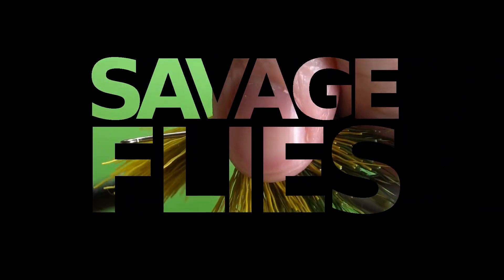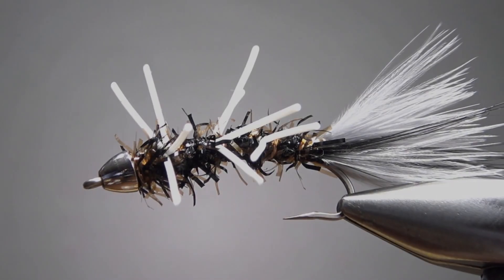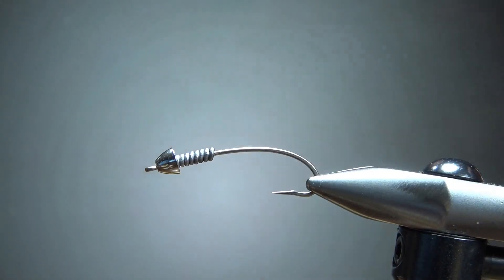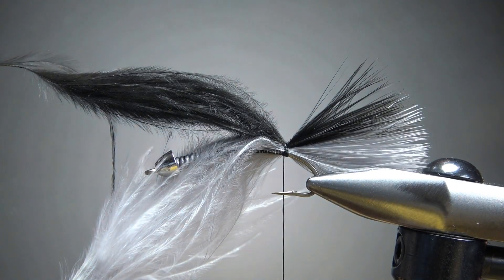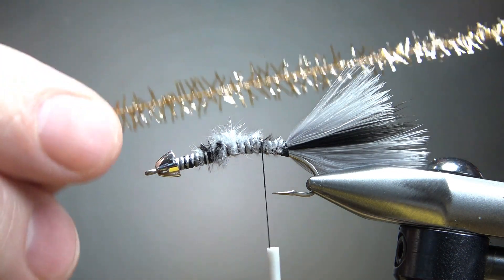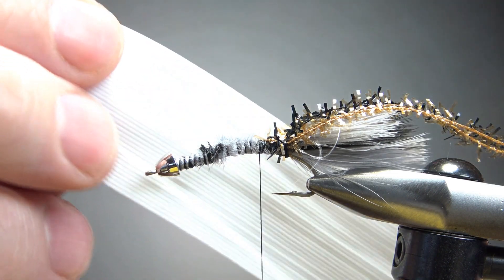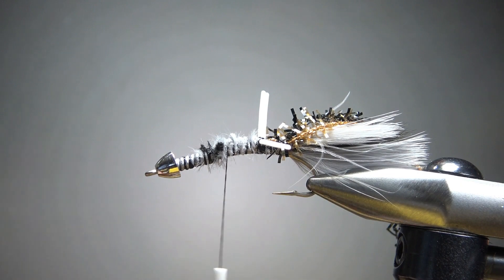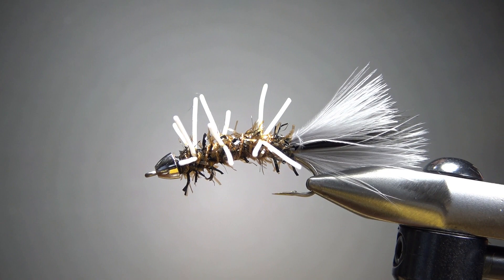Fly Tying the TeQueely (Streamer Attractor Pattern)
The originator of this pattern has been lost to history but there is no denying it is an effective pattern for some of the bigger freshwater species. Smallmouth, largemouth bass, and the big territorial brown trout have all fallen to this flashy attractor pattern.

Bead: Brass, round or cone
Weight: 0.030"
Thread: Black
Tail: Marabou, light over dark over light
Body: Crystal chenille
Legs: Rubber